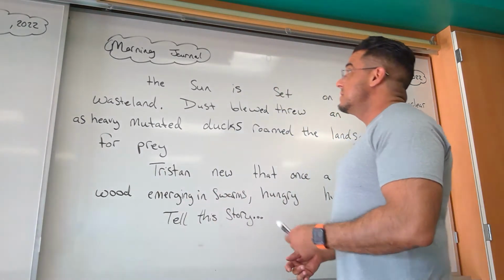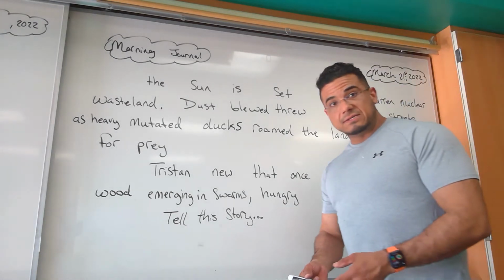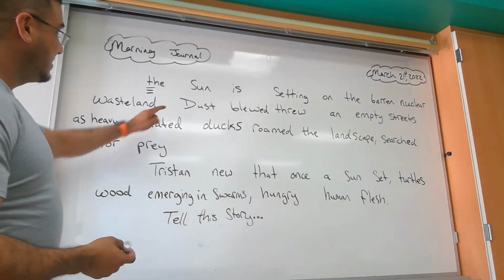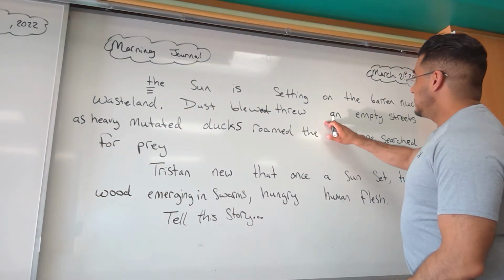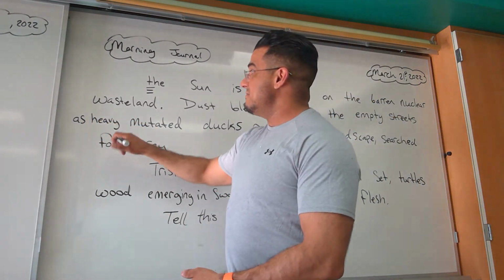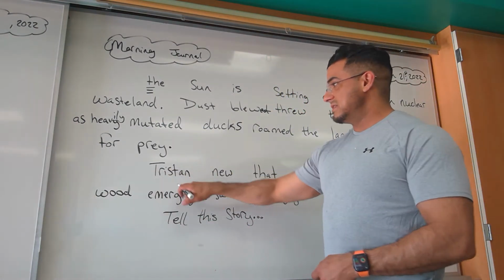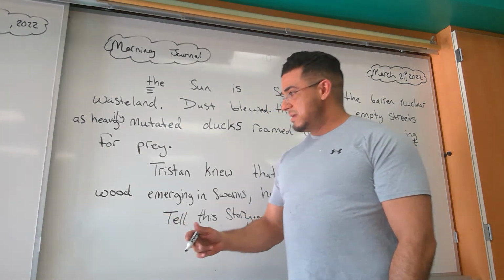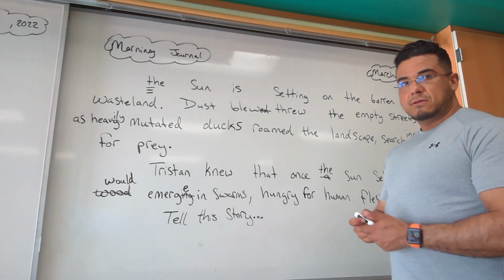English Paragraph Correction/Editing--In Class, Exercise Four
Practice what you've learned thus-far in English in correcting a paragraph which hosts multiple errors.  We'll correct it together to see how aligned your corrections/modifications are relative to my own.  Let's go for it!